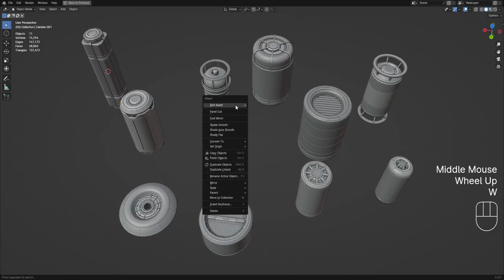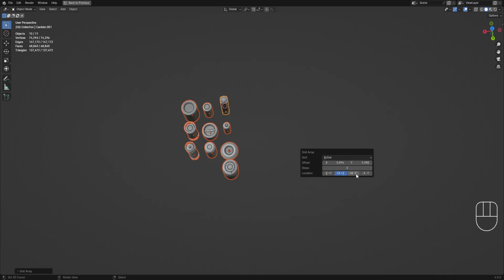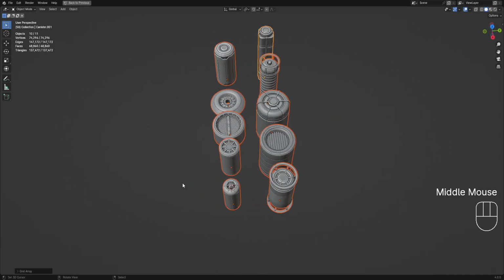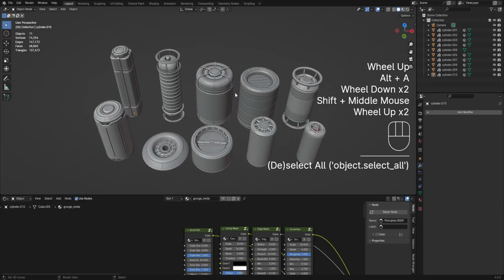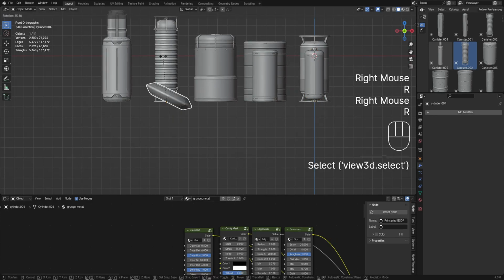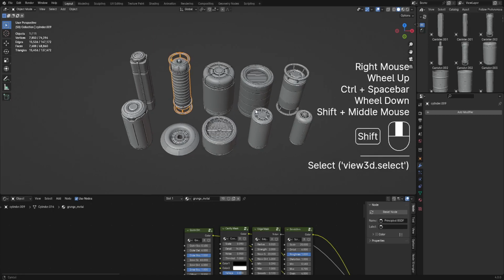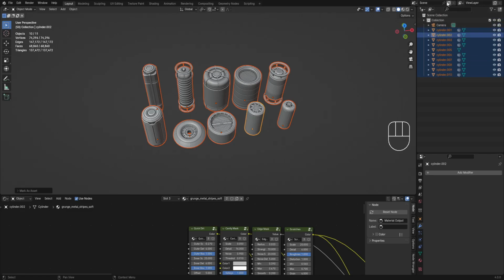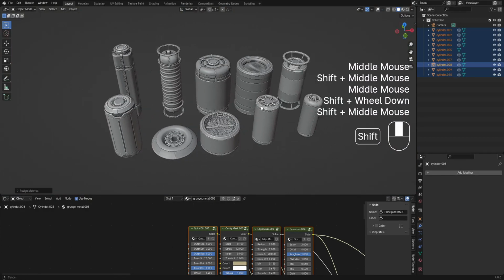Sort Asset Add-on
In this video, I'm going to show you the Sort Asset addon which will be a new addition for the Creative Bundle add-ons.